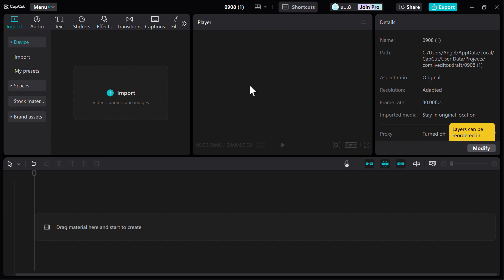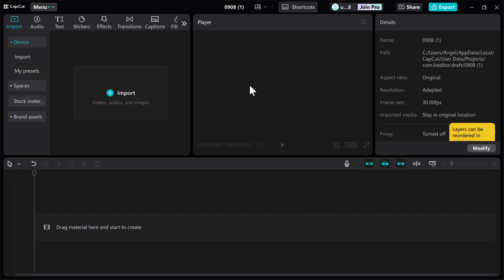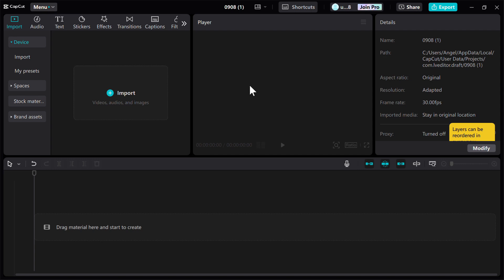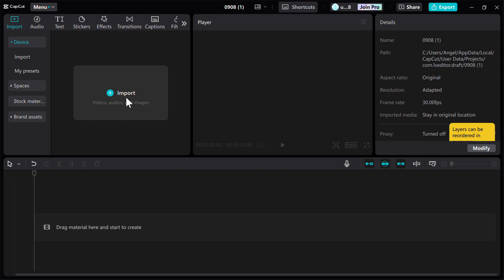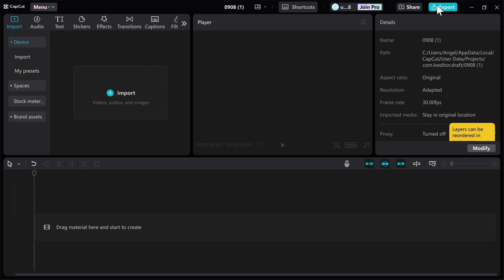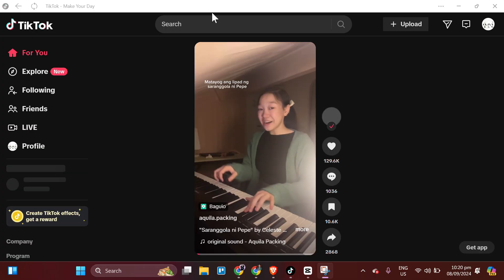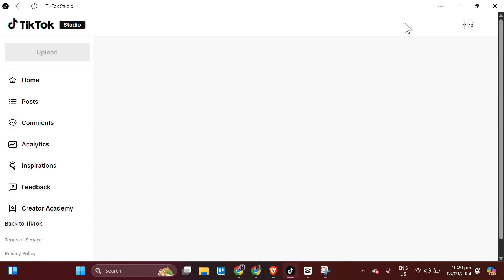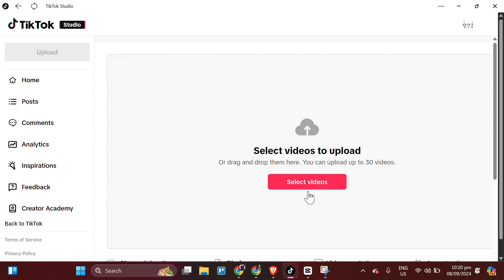How to Make Slideshow on TikTok PC